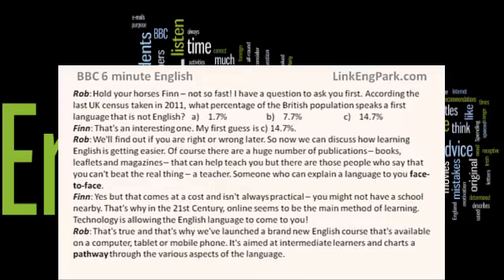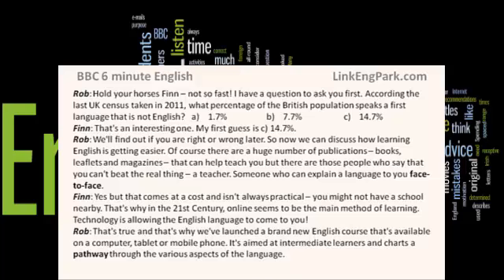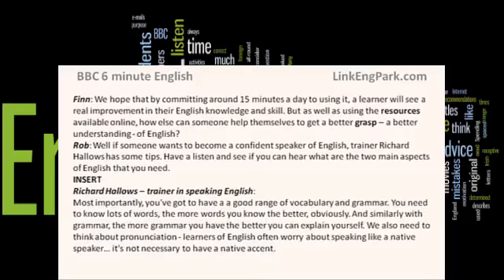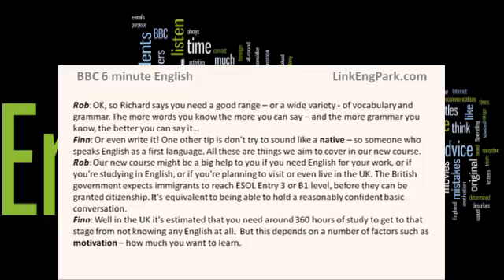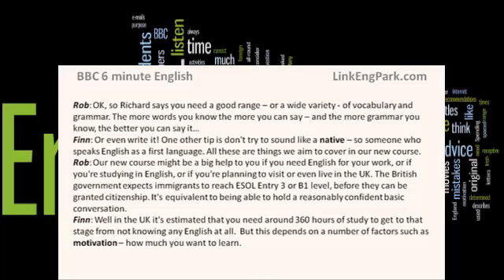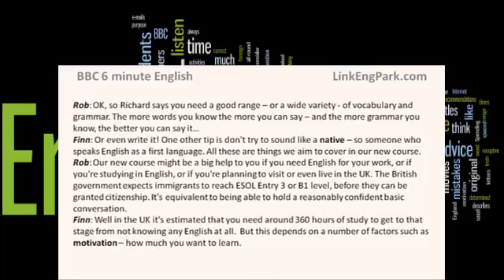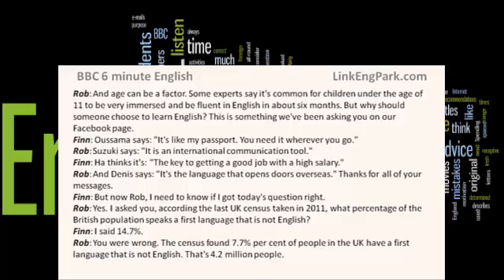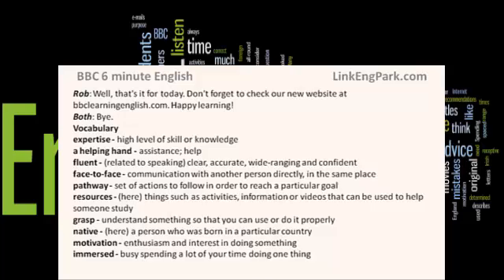Video listening 52 with transcript: How quickly can you learn English?